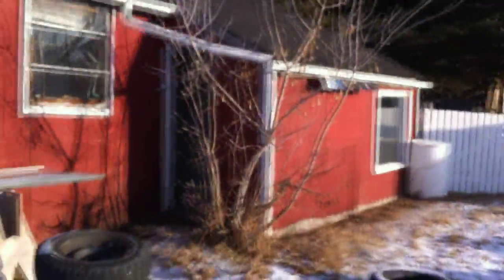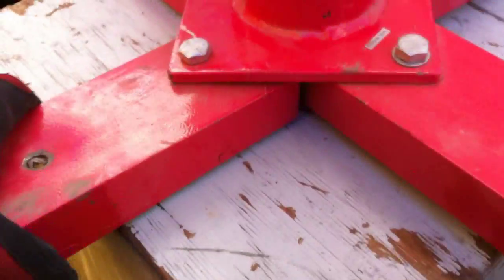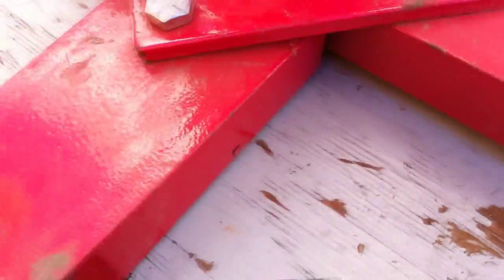Tire Machine Improvements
Nobody really thinks to mount their own tires, what a hassle.  When you do as much driving as me, have as many trucks, trailers, and ATVs as me, having your own tire machine is brilliant.  But also living out in the sticks as we did for 5 years, its not practical at all to take a tire for the 2 hour return trip to town for mounting.  The going rate for tire installation is about $20, at the reasonable shops, for one tire.  Most charge more than that, then they add $4 tire recycling fee,  plus valve stem, and wheel weight costs.

There was a point there, when my trailer suspension was bottomed out, I would go through a tire a week, on pot holes and curbs.  The suspension has been beefed up so it doesn't bottom out any more.  But back then, last summer, it was no big deal.  I have my own tire machine, auto wrecker sells me 15" tires for $15 each, I fix it.  Total cost $15 and a trip to the wrecker.

I just love this tire machine, it was well under $100 to buy, and I will easily mount 1000 tires with it in my life time, saving me a lot of driving around, and at minimum $20,000 in tire mounting fees.  The design is pretty good, but I recommend two improvements.  One improvement I had to do 5 years ago, the other I did today in this video.